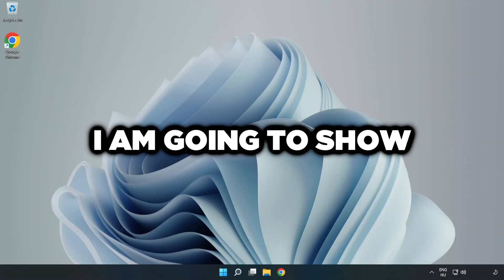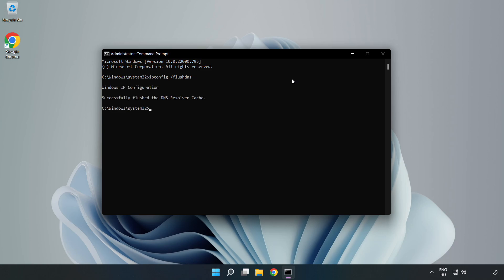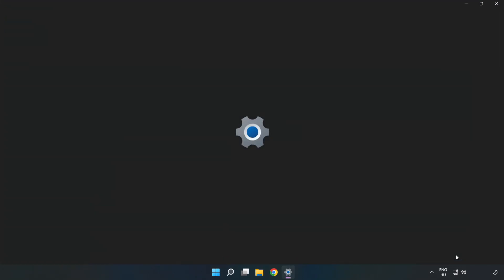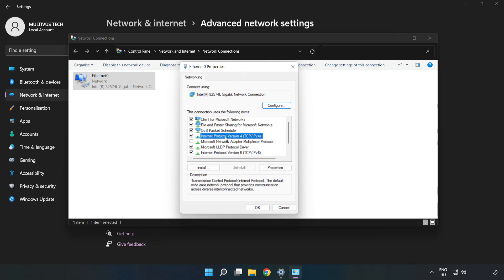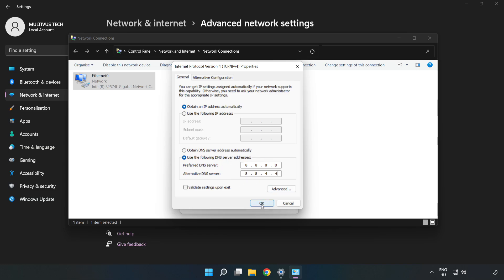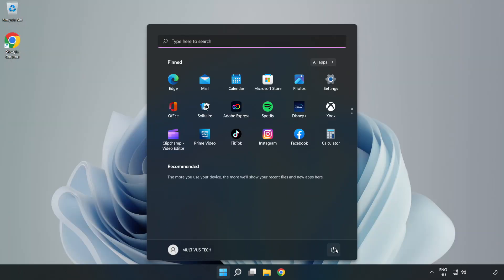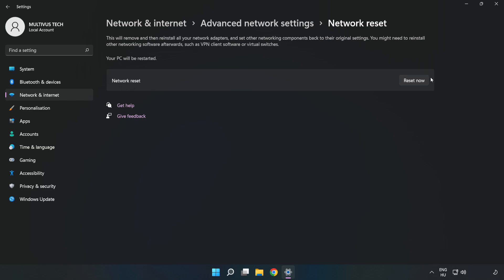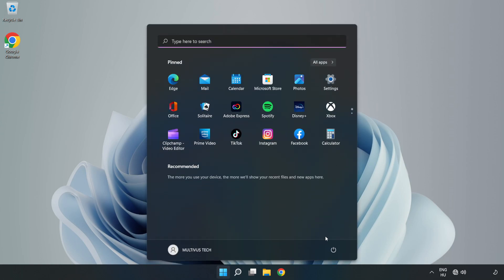How to FIX SCUM Connection / Server Error!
I'm going to show How to FIX SCUM Connection / Server Error!